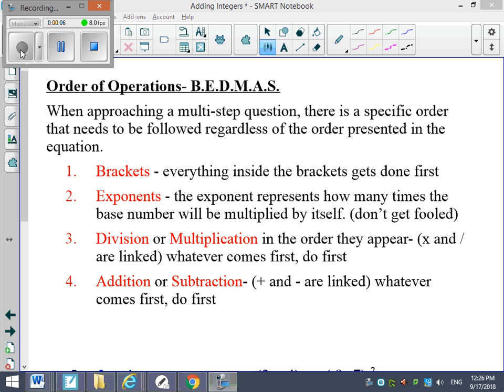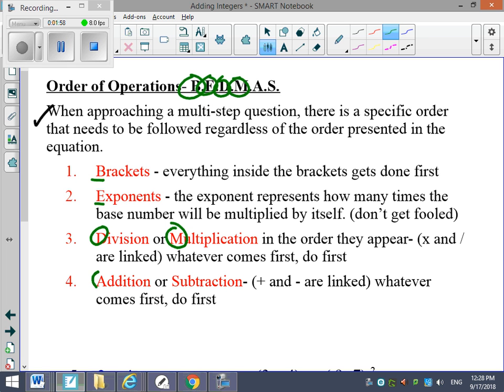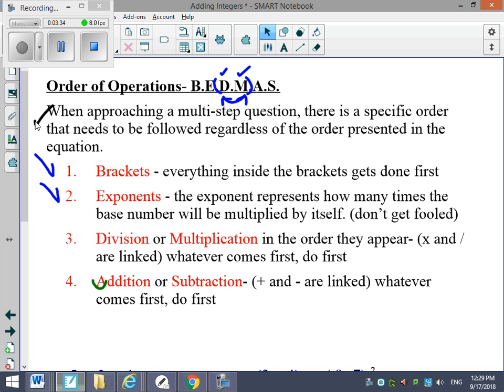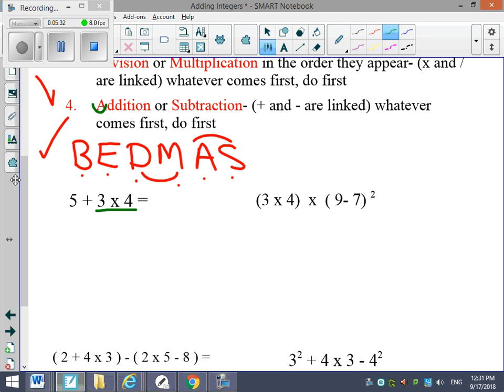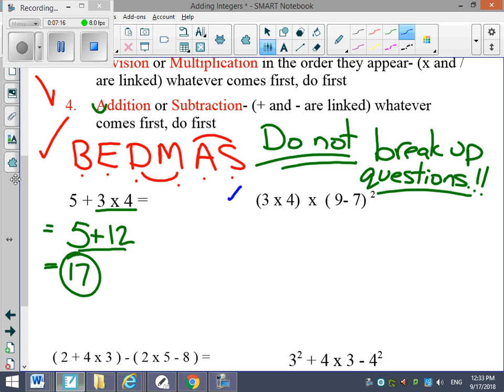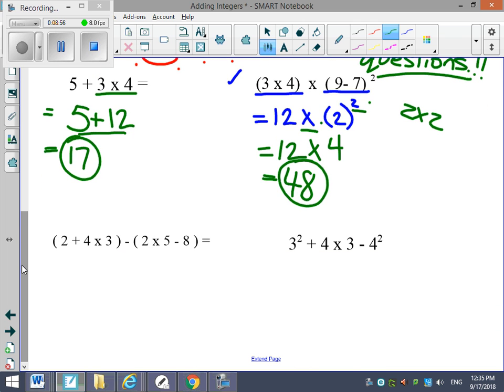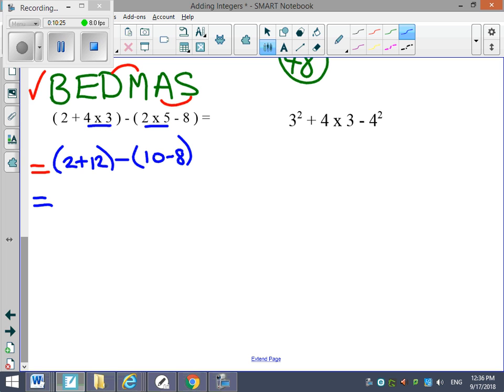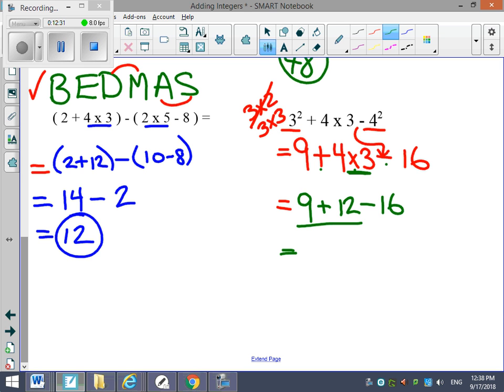Order of Operations- Whole Numbers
Grade Eight Intro